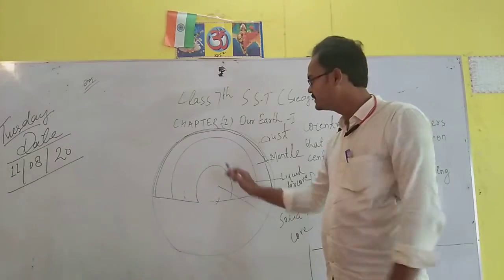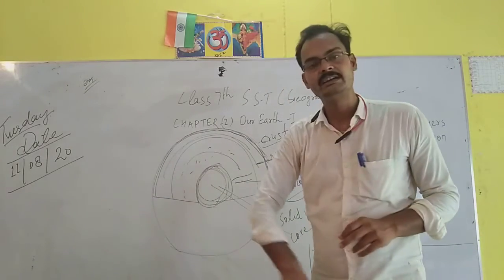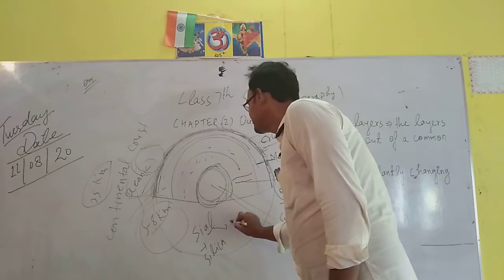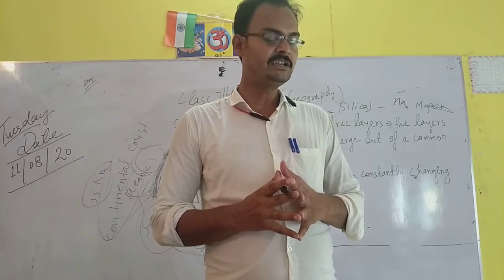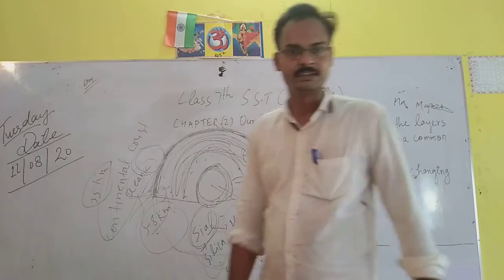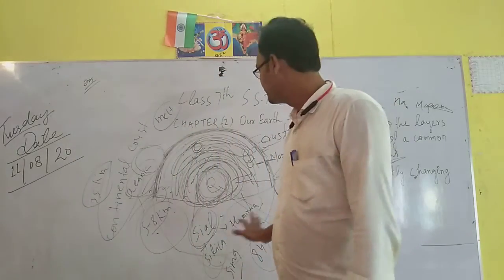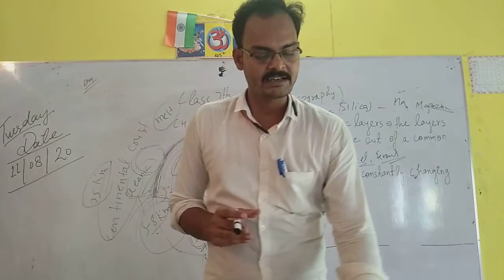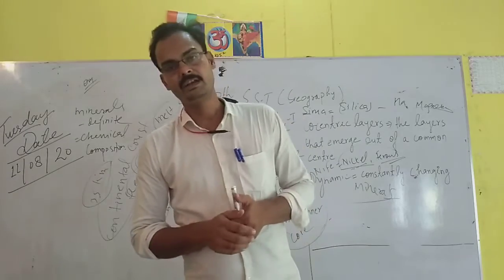Class 7 sst